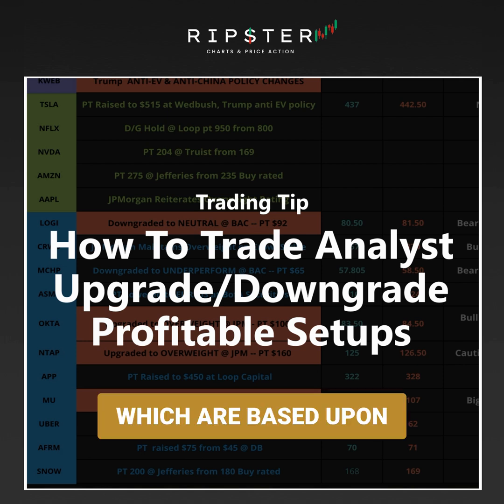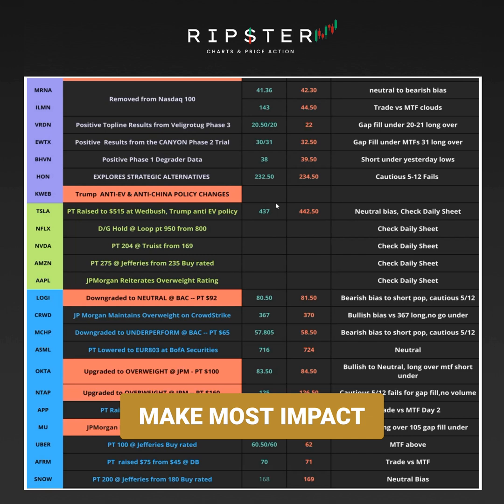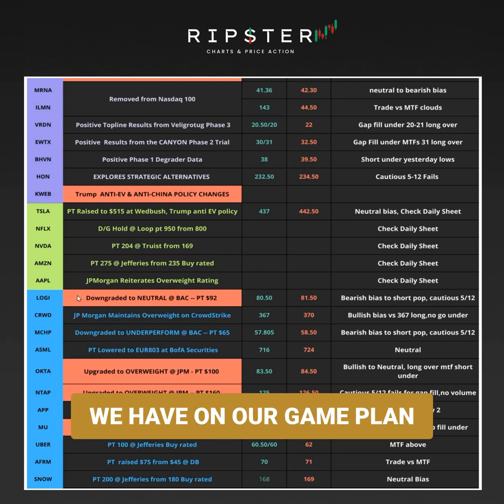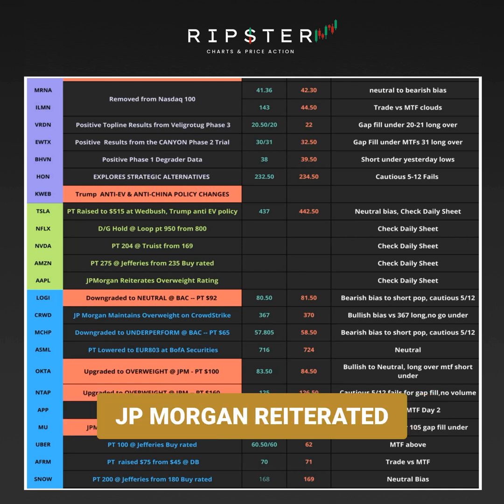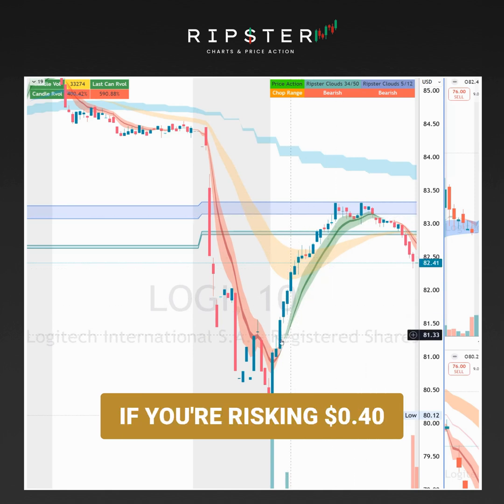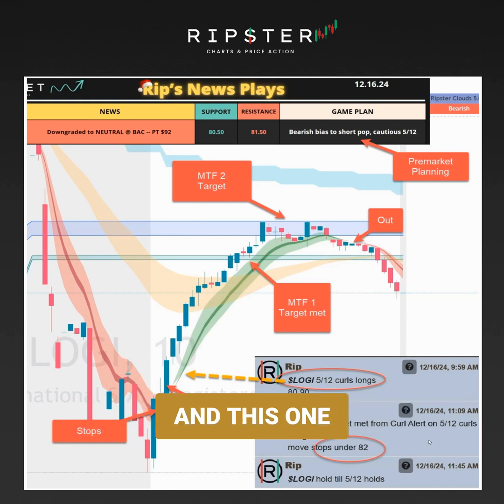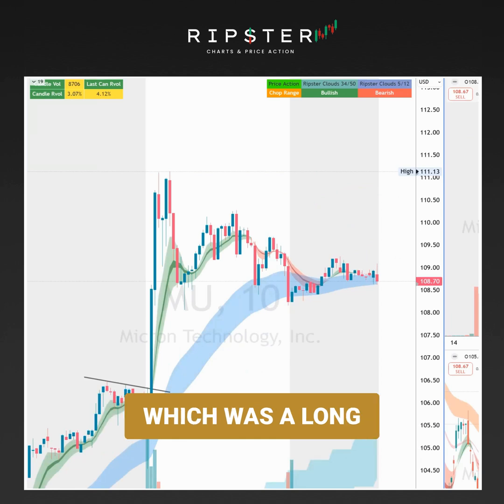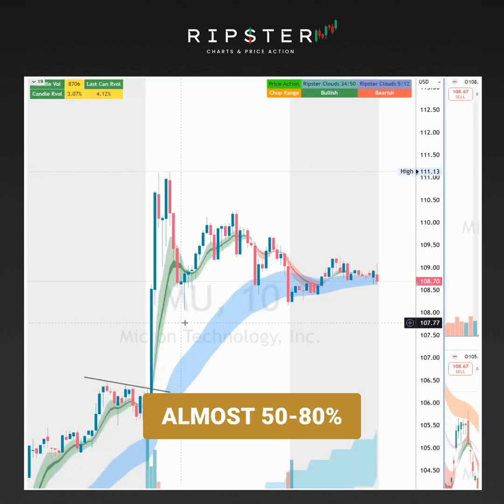How To Trade Analyst Upgrade/Downgrade Profitable Setups